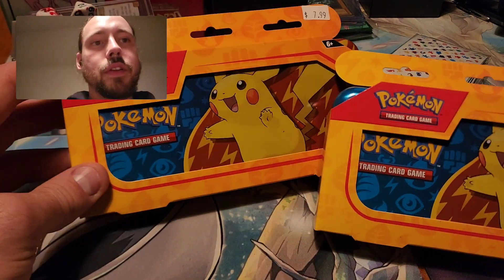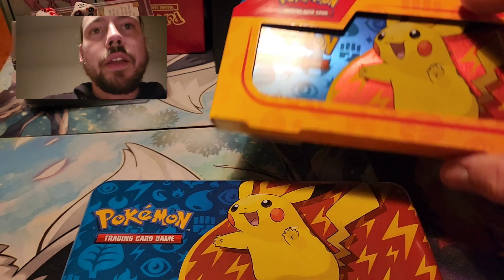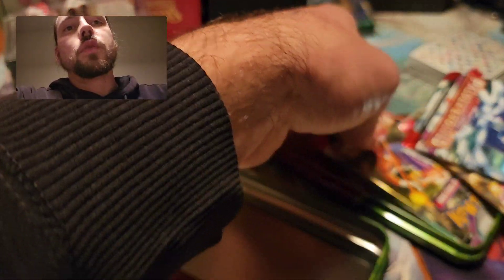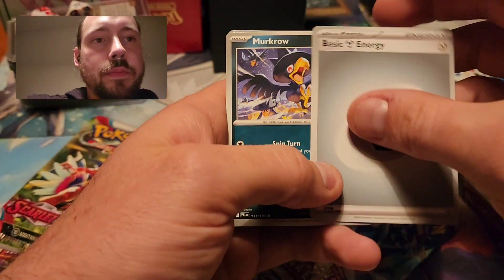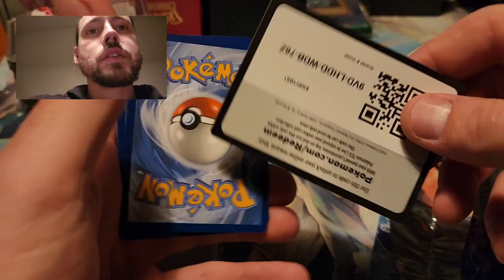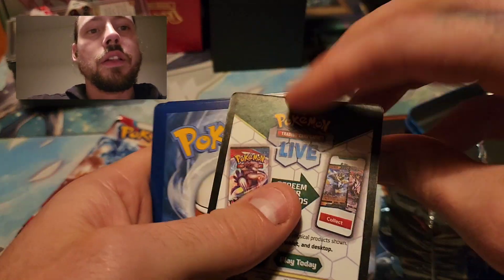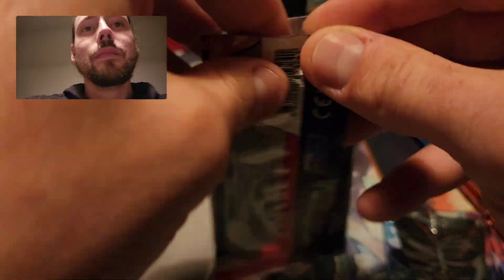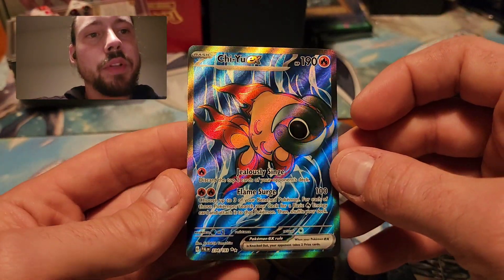2 Pokemon Pencil Cases - Scarlet Violet, Paldea Evolved - Pokemon Cards Opening